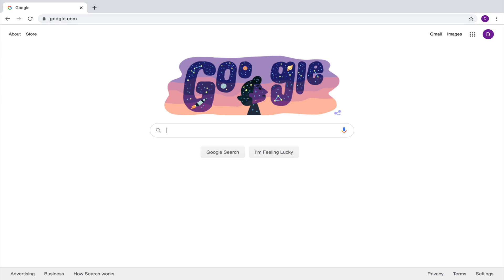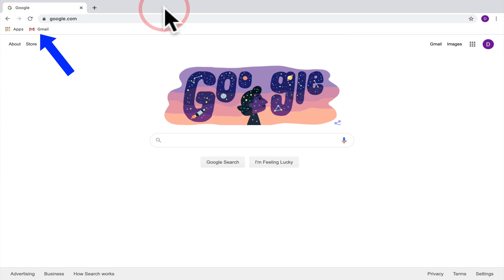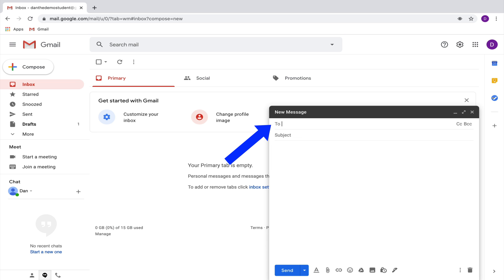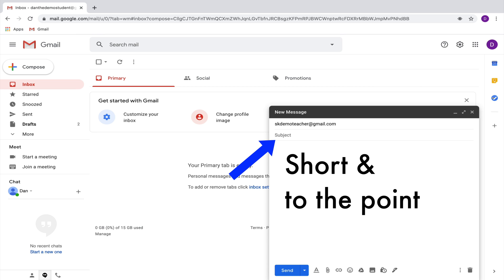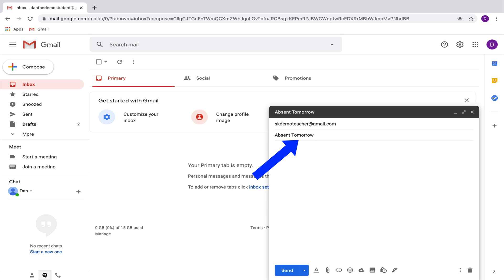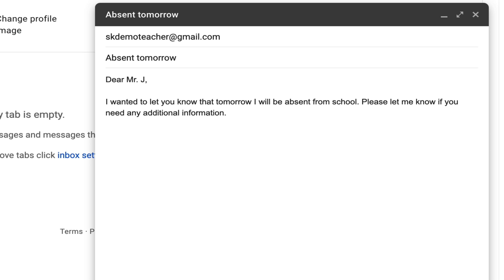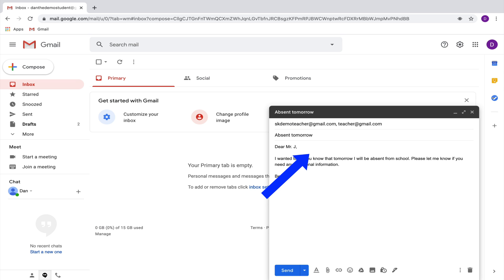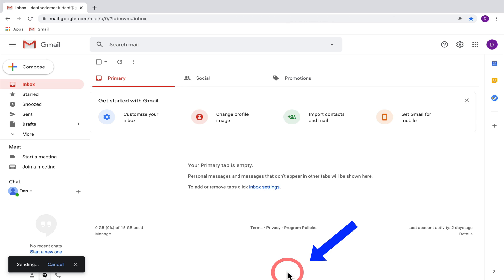How to Send an Email in Gmail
In this foundational technology tutorial students learn the basics of how to send an email with Gmail.